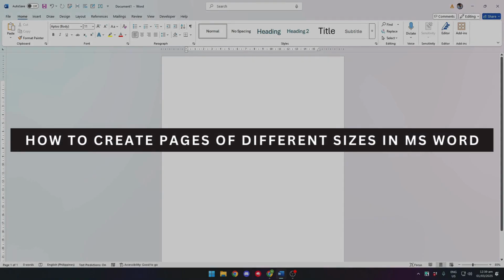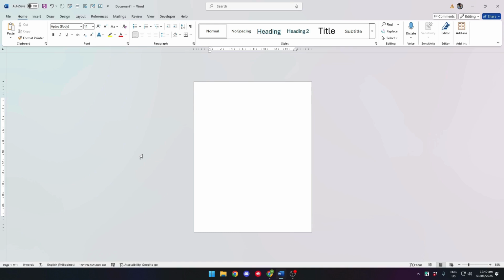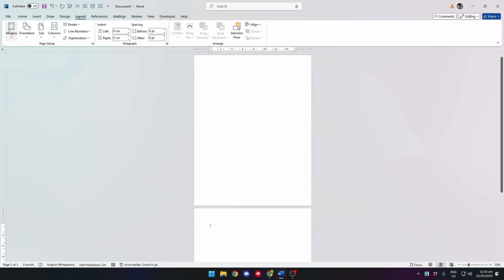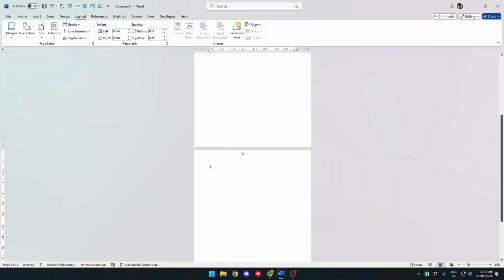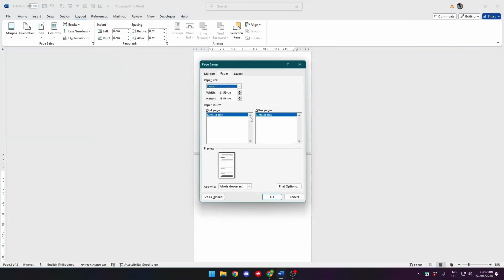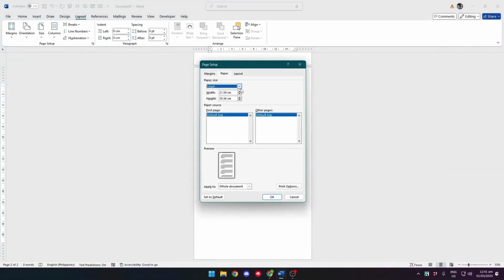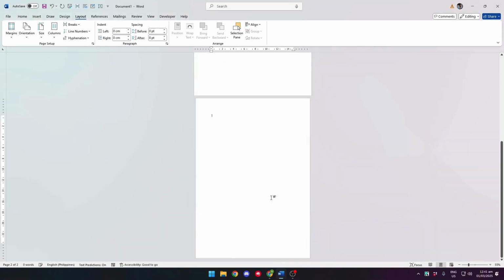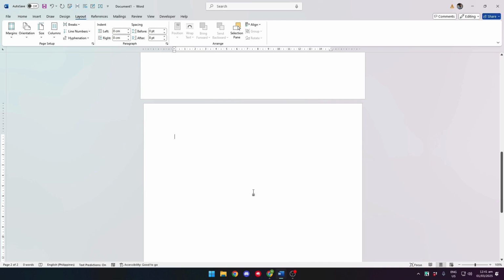How to Create Pages of Different Sizes in MS Word | Microsoft Word Tutorial (2027)